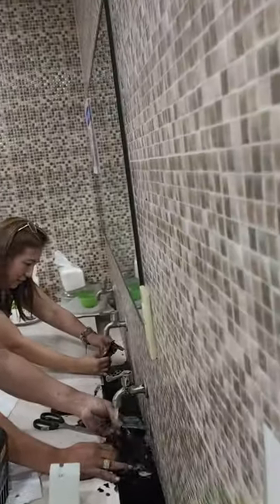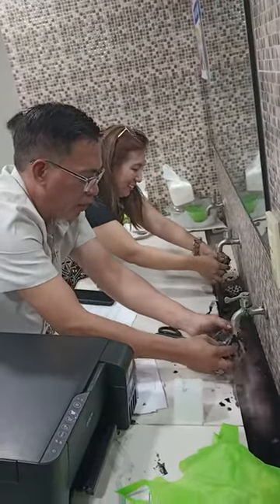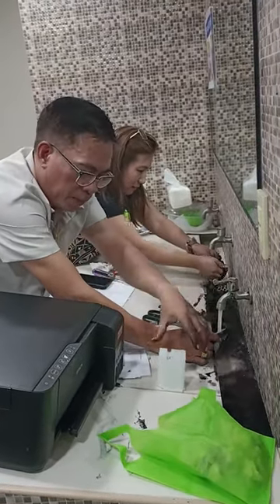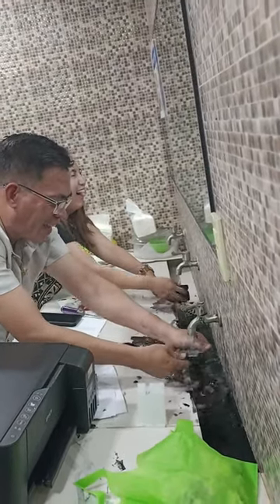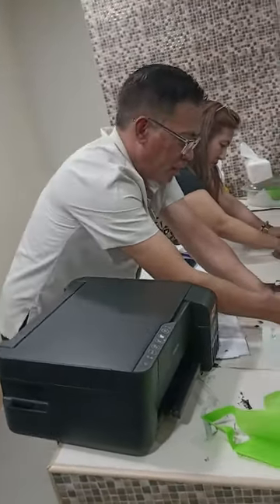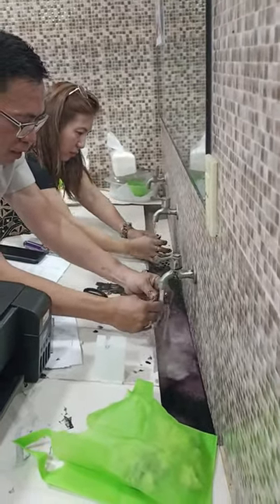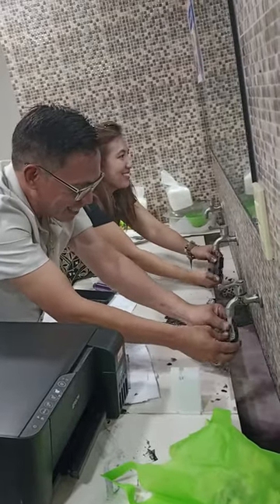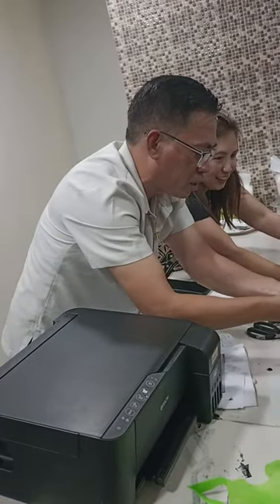Waste Ink Tank Cleaning of Epson 3250